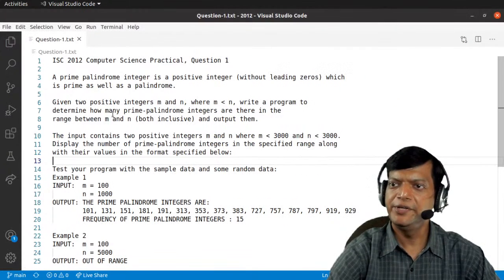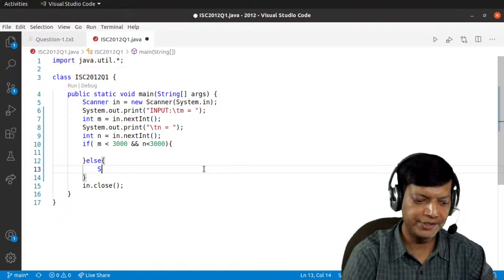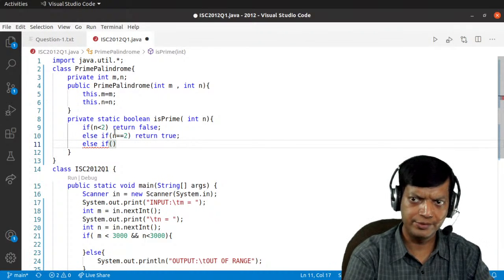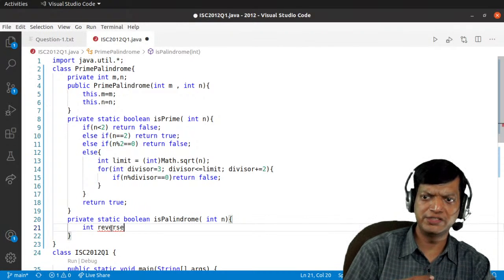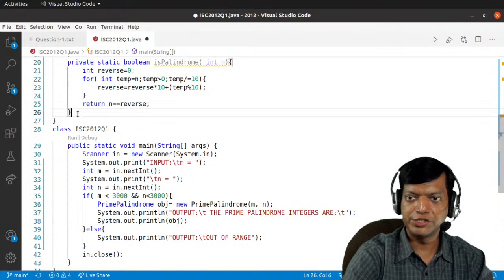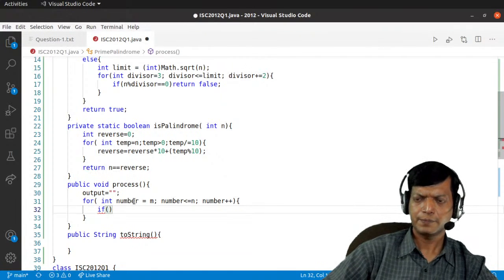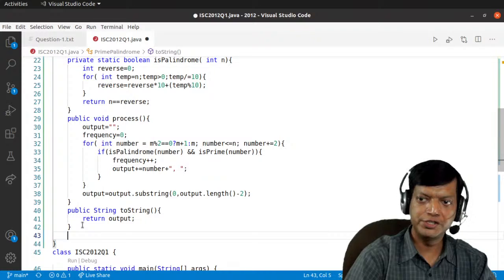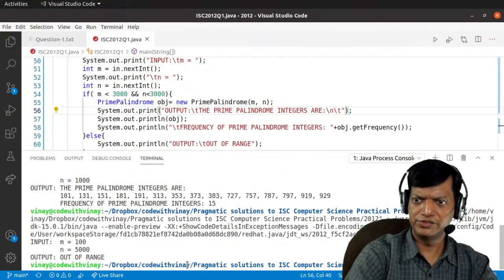Prime Palindrome Integer | ISC Computer Science Practical 2012 | Q1 | SOLVED | Java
ISC Computer Science Practical 2012, Question 1

Java program to determine how many prime-palindrome integers are there in the
range.

These solutions are also available in a form of a book "Pragmatic Solutions To ISC Computer Science Practical Problems" for those who prefer physical books:
Notion Press